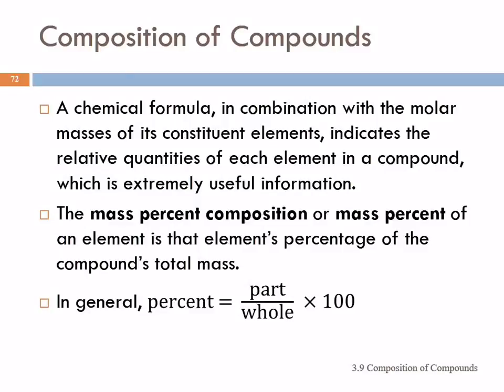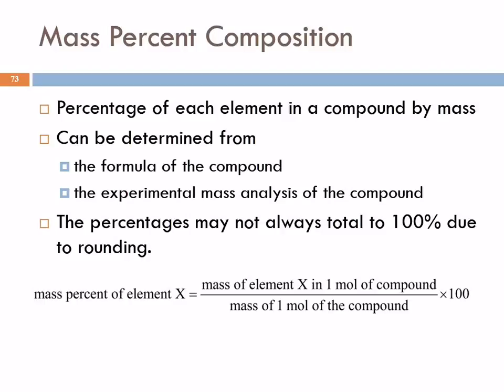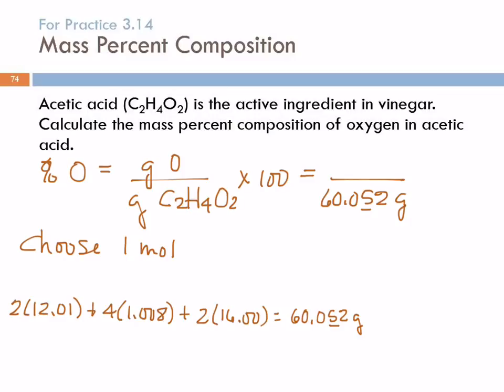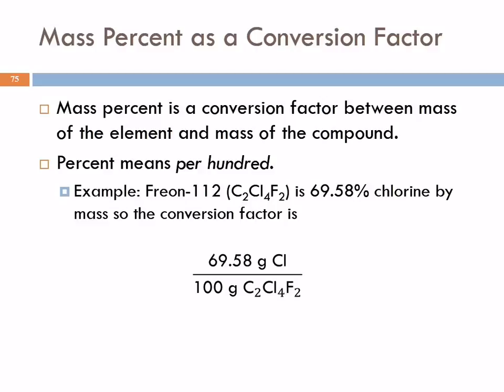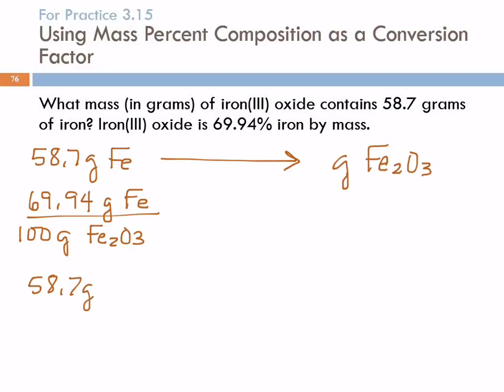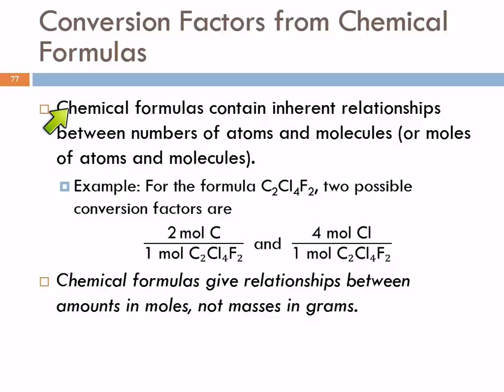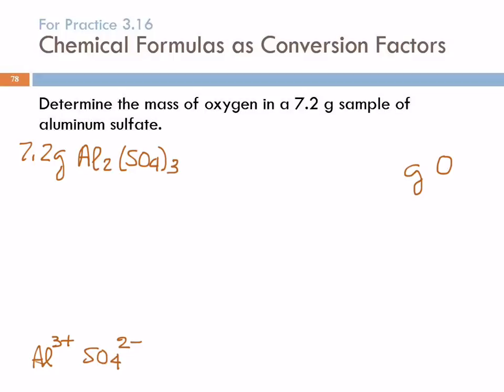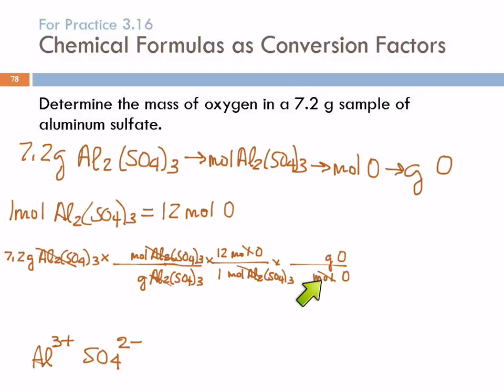3.9 Composition of Compounds